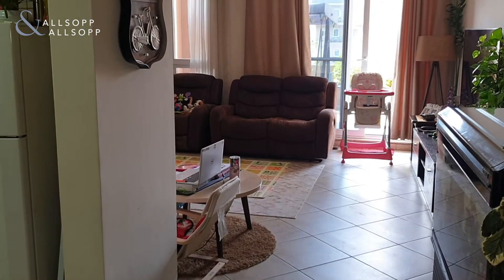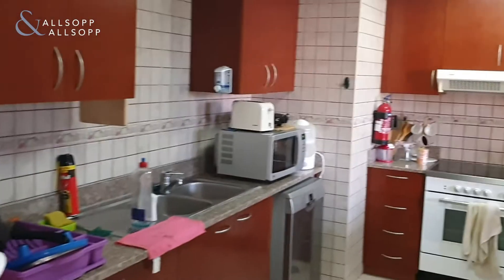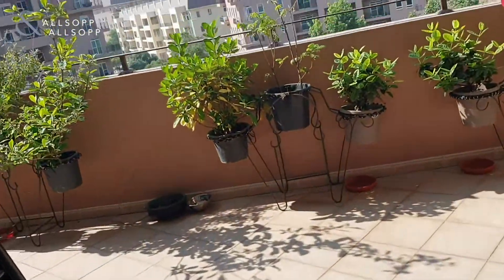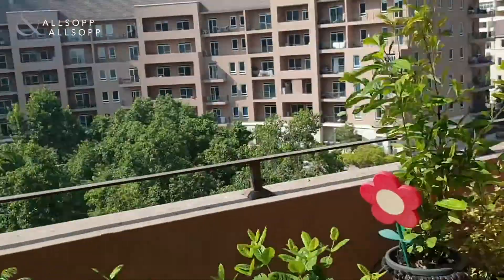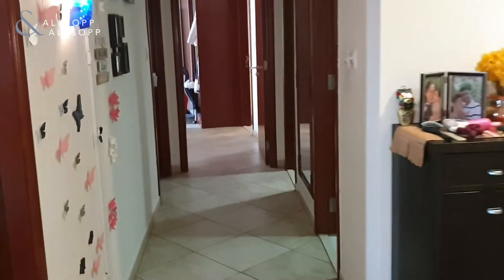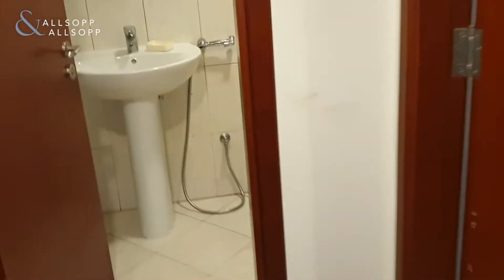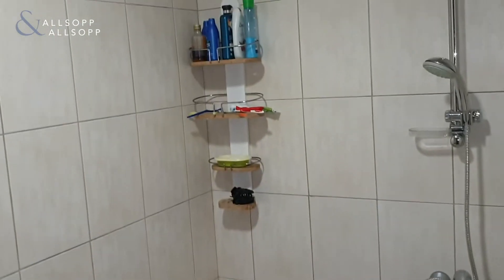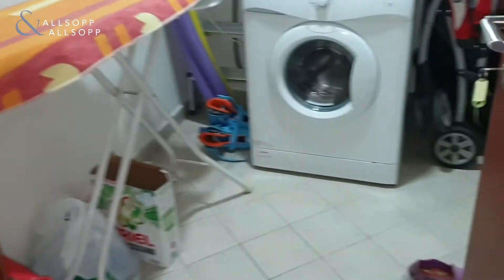3 bedroom apartment for rent in Dubai, Shakespeare Circus 2, Motor City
Listing agent:
David Michael Takkos - Broider